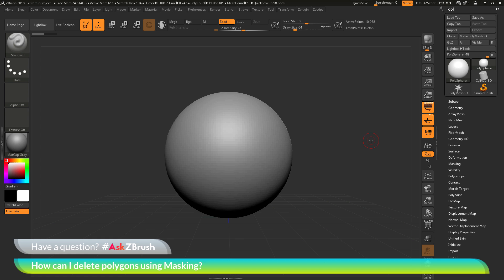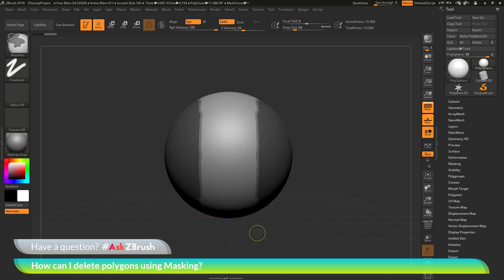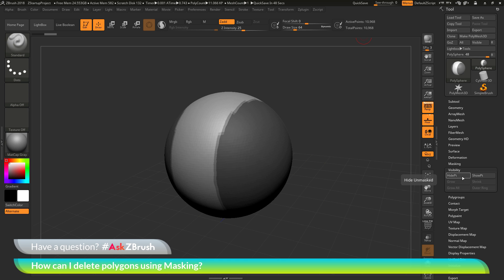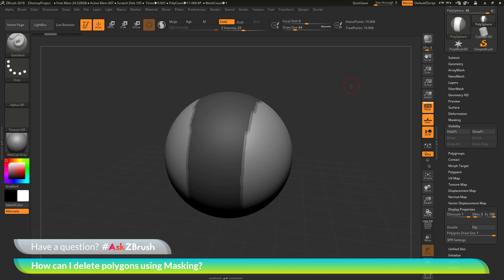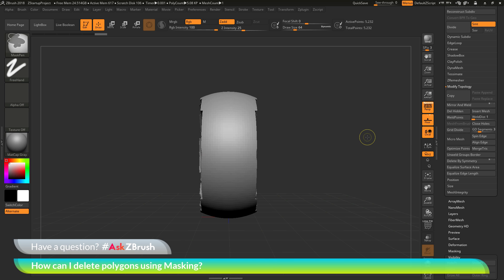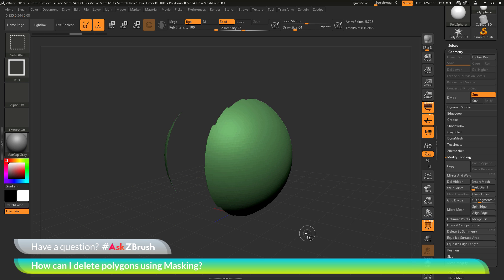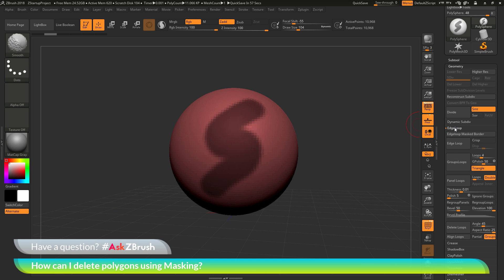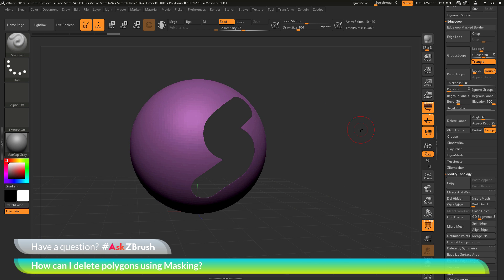AskZBrush: “How can I delete polygons using Masking?”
Video covers how to delete polygons using masking through visibility or polygroup manipulation.